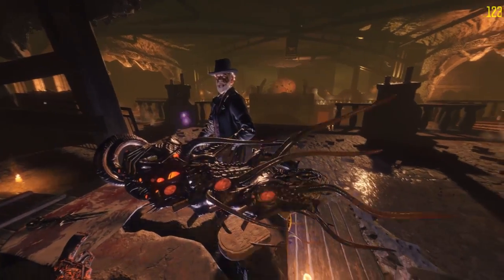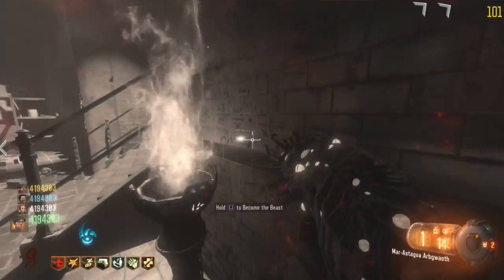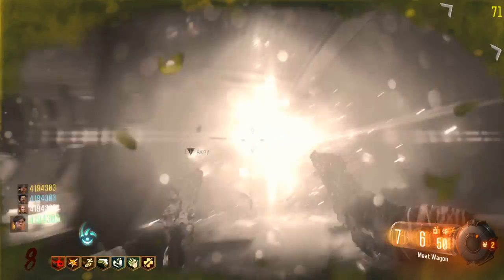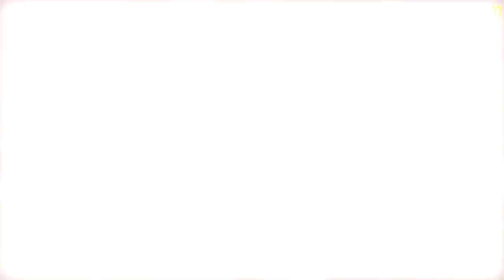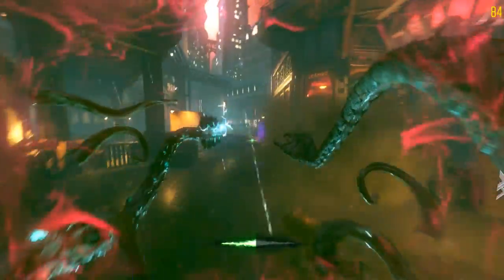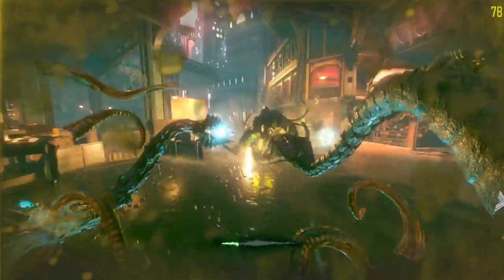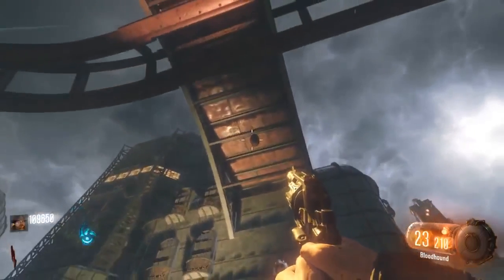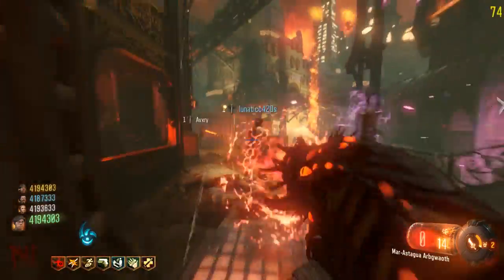"Shadows of Evil" 2ND APOTHICON SERVANT EASTER EGG.. Everything We Know (Black Ops 3 ZOMBIES Secret)